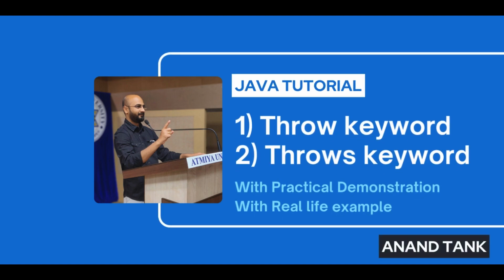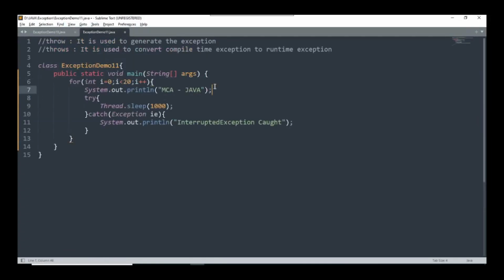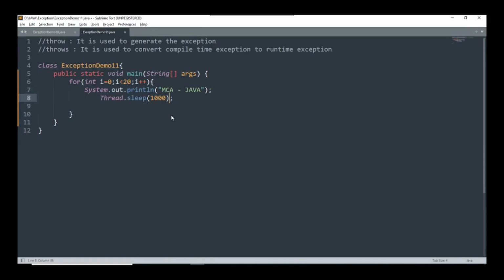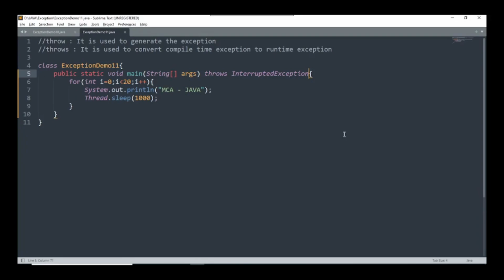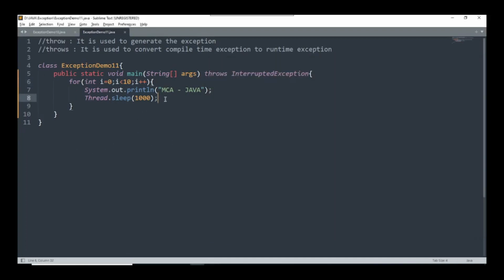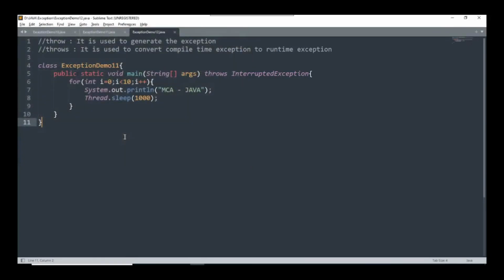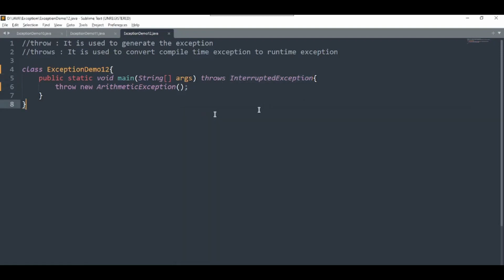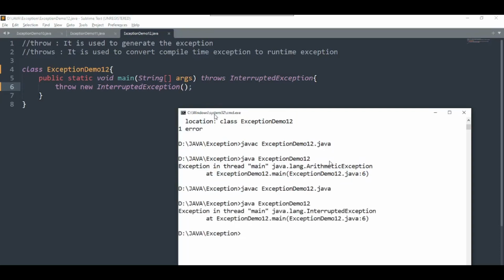#30 Java Tutorial : OOP Basics - Exception Handling - Part 5 | Anand Tank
Welcome to Java Tutorial #30! 🚀 In this video, we dive into the powerful Exception Handling concepts of Throw and Throws keywords in Java, crucial for any Java developer to master. If you're serious about becoming an expert in Java exception handling, this video is for you. We’ll cover everything you need to know about Throw and Throws, from practical applications to clear explanations that will help you write clean, error-free code.

Key Topics Covered in This Tutorial:

Throw Keyword in Java
Learn how to throw exceptions explicitly using the Throw keyword. Understand its usage to create custom exceptions and how it can help you handle runtime errors efficiently. Get hands-on examples to see how it works in real-world applications.

Throws Keyword in Java
Master the Throws keyword used for declaring exceptions that a method can throw. Learn how to use it to propagate exceptions to the calling method, ensuring you manage errors properly in larger Java programs. This is an essential concept to handle checked exceptions effectively.

Why You Should Watch:
Gain Full Control Over Exceptions: Understand how Throw and Throws work together to handle both checked and unchecked exceptions. This will give you greater flexibility in managing errors and building robust Java applications.
Practical, Hands-on Learning: This tutorial provides clear, real-world examples demonstrating the Throw and Throws keywords, making it easy to grasp how to implement these concepts in your own code.
Essential Java Skills: Mastering exception handling with Throw and Throws is key to writing clean, maintainable Java code that’s easier to debug and less prone to errors.

Why This Video is a Must-Watch for You:
Enhance Your Java Knowledge: Whether you're a beginner or an experienced Java developer, understanding Throw and Throws is essential for building more reliable applications. This video will help you understand how to handle exceptions efficiently in any Java program.
Boost Your Java Career: Knowledge of exception handling is often a key requirement for Java developer positions. By mastering these concepts, you will be better prepared for Java interviews and stand out as a skilled developer.
Error-Free Code: Learn how to handle errors gracefully and improve your program’s performance and stability by using these two keywords effectively.

👉 Watch now to unlock your full potential in Java exception handling with the Throw and Throws keywords.

Become an expert in Java exception handling and take your Java development skills to the next level. 🌟 Start writing cleaner, more efficient, and error-free Java applications today!